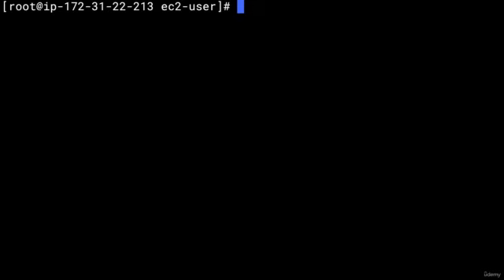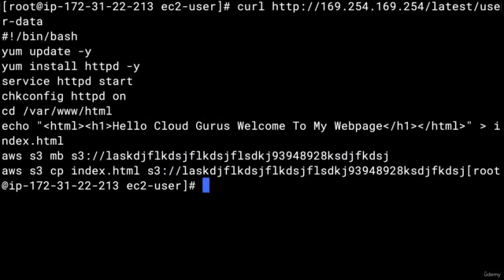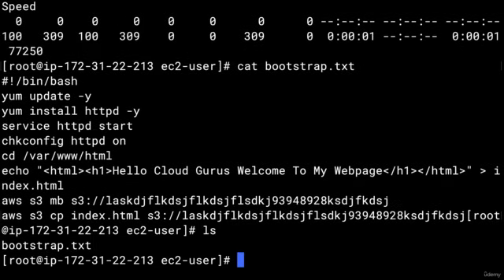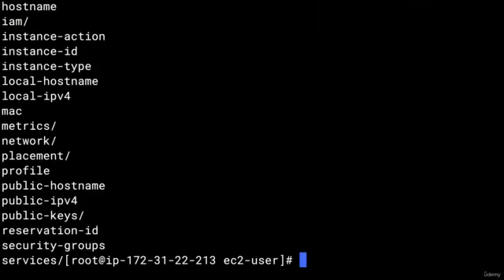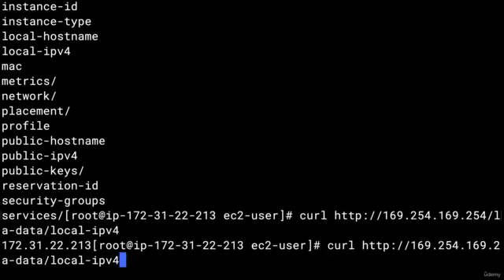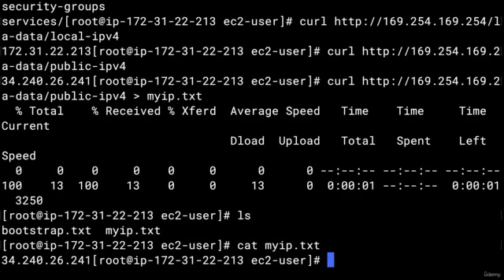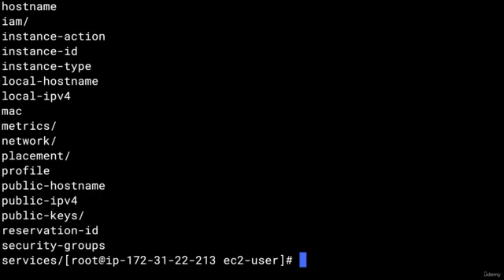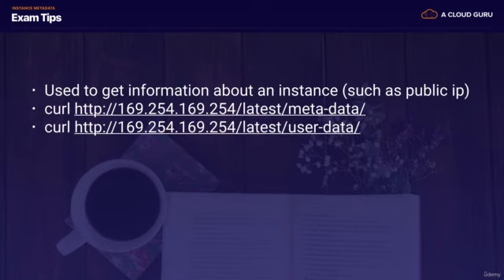AWS Certified Solutions Architect - Associate 2021 | AWS EC2 Instance Meta Data LEC #51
[{(Owner information)}]

From: Lahore.